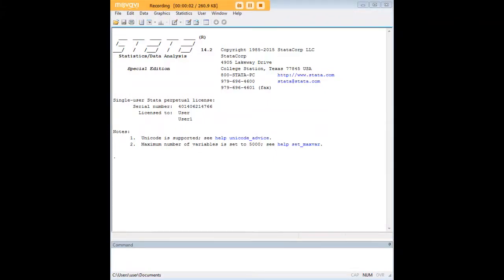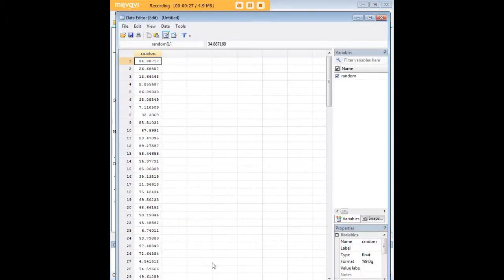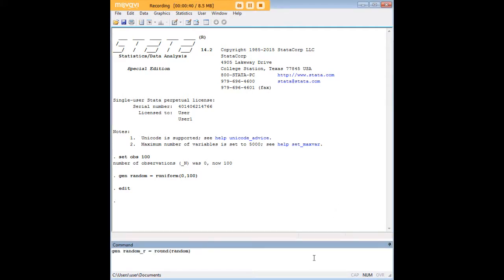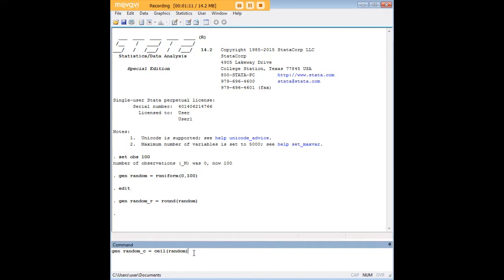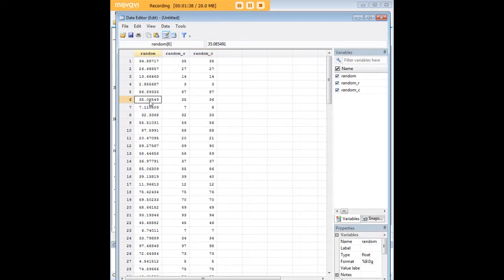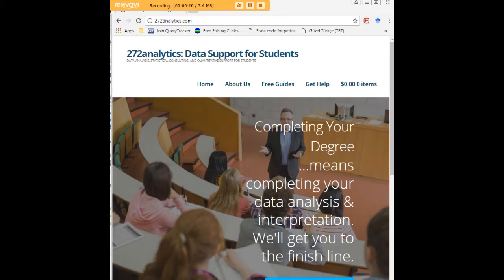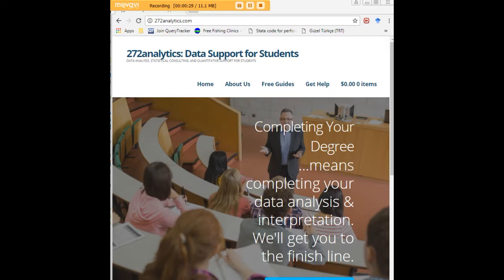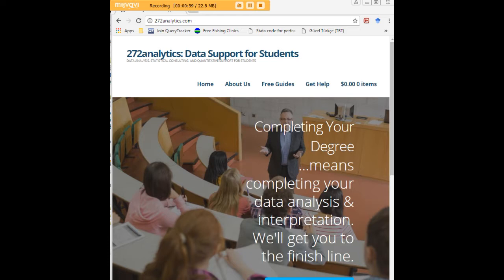Stata rounding numbers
Learn how to round numbers in Stata.